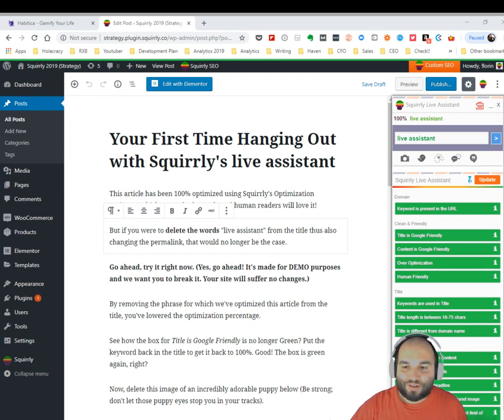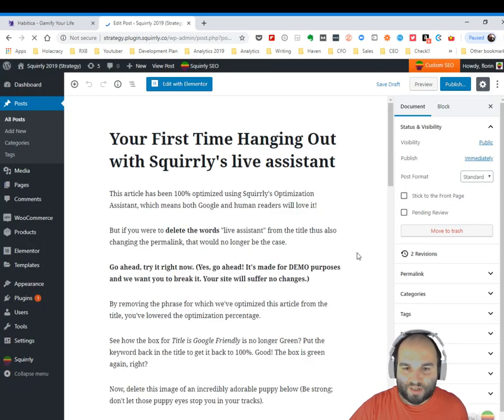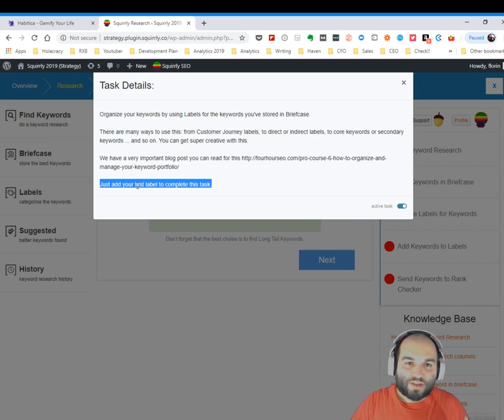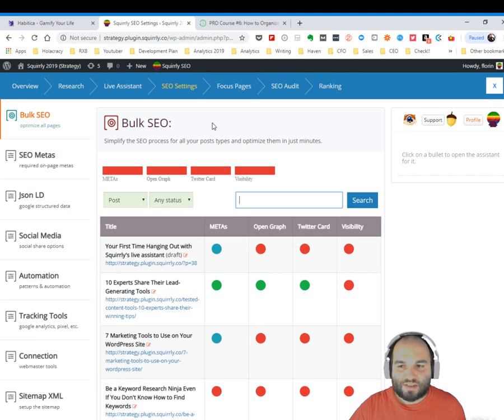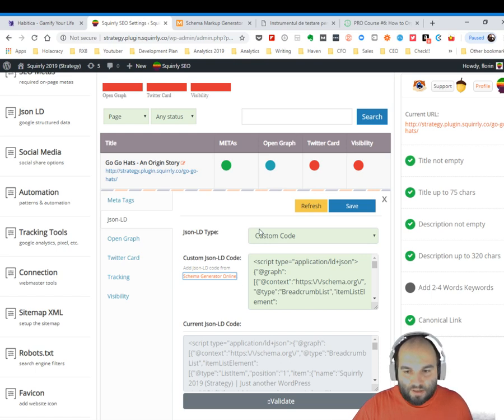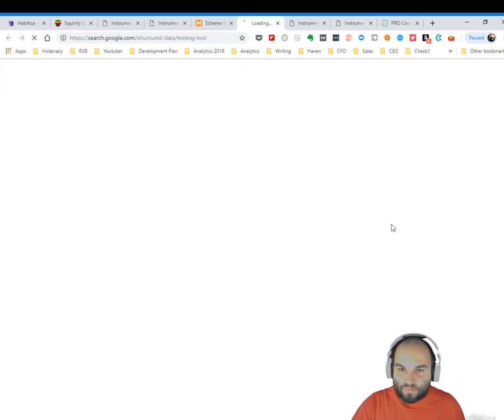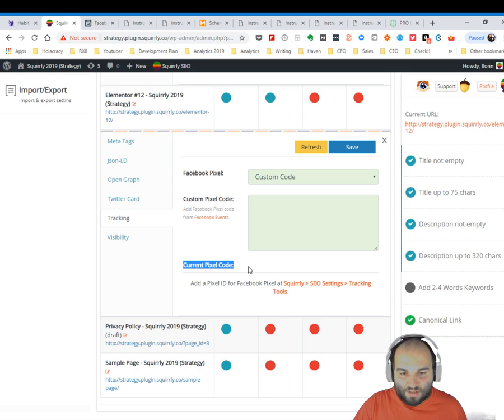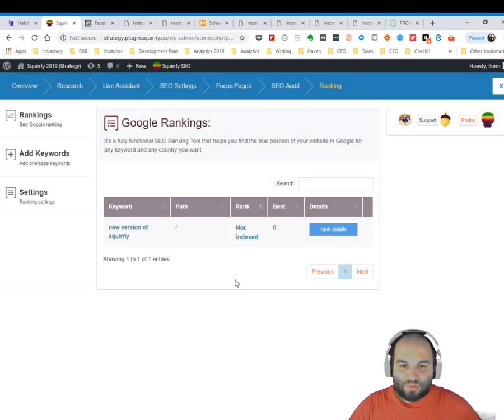Final Details - Watch Now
Squirrly SEO 2019: the final details are here. Completing the last review stage tomorrow. Then we'll be ready to pack the Beta version and start delivering it.

See some more of the new and good stuff in this video.